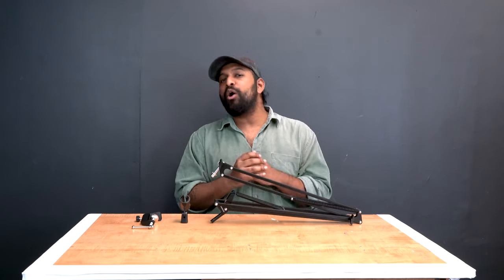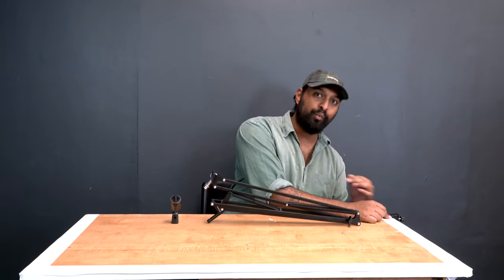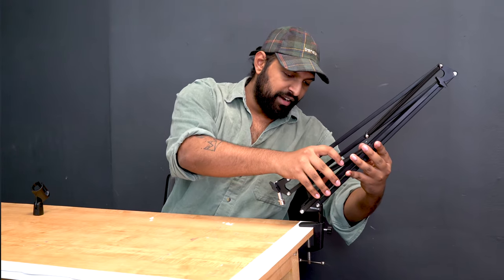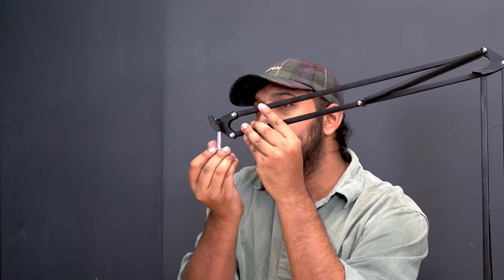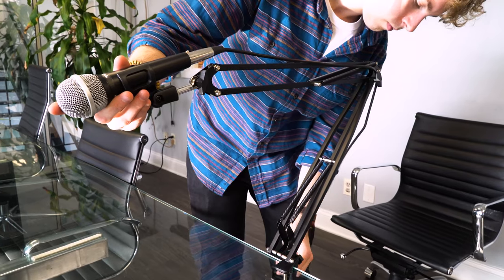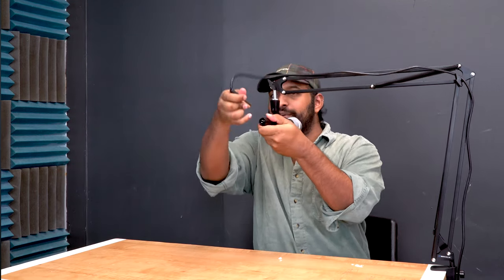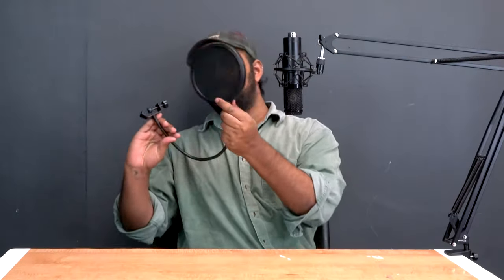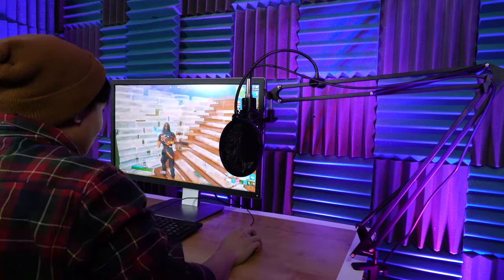How to Set Up Your DMS40 Adjustable Microphone Boom Arm for Recording, Podcasting, and more!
Description:

The Rockville DMS40 desktop microphone boom arm is the perfect accessory for any podcast, home studio setup, or broadcasting studio. Its rotating design provides a maximum arm reach of 40" giving you freedom to place your mic anywhere you want!

Our designers used the most sturdy and long lasting clamps and springs, with durable steel construction.

Features:

Rockville DMS40 40" Studio Desk Clamp Microphone Stand w/Boom Arm
Articulating microphone boom arm
Suitable for studios, broadcasting, podcasting, and more
Arms: 20"+20" arm length for adjustment
C-shape desk clamp is made of aluminum alloy
Fits any desk less than 2 inch thick
ABS plastic mic clip
You can set the base of the stand on the desk firmly and adjust to your favorite position
High quality steel frame is sturdy and durable
Internal springs for silent and effortless positioning